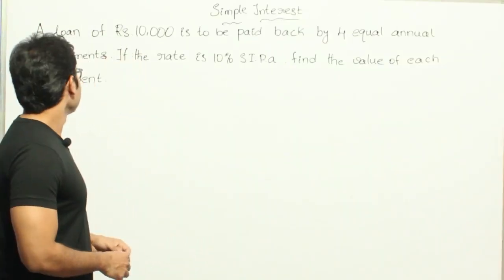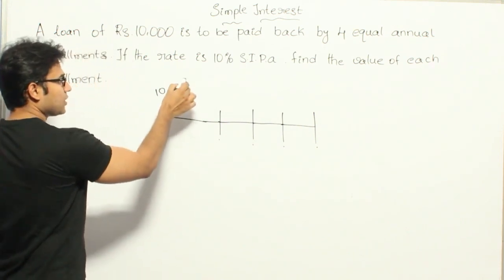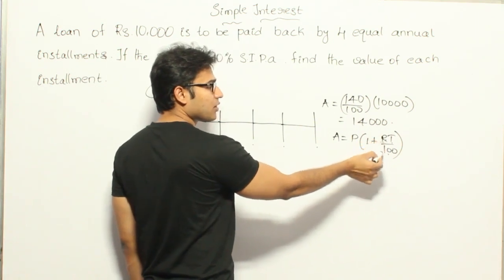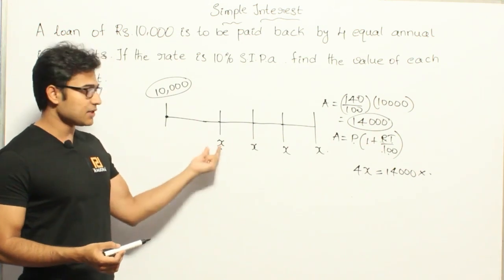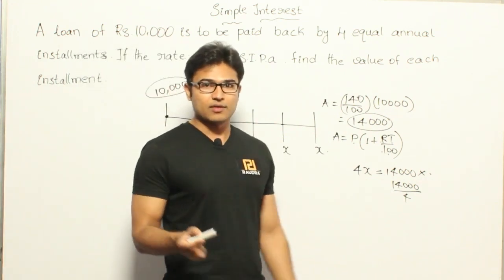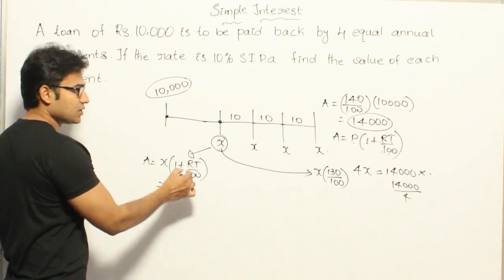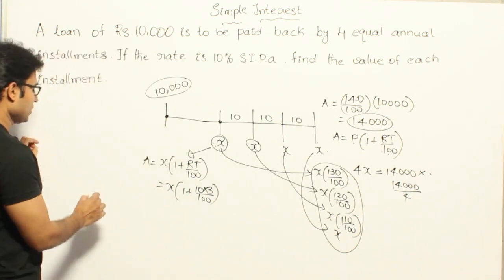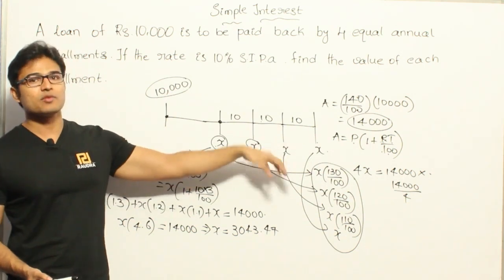Aptitude | Simple Interest | Example 8 on Simple Interest | Ravindrababu Ravula